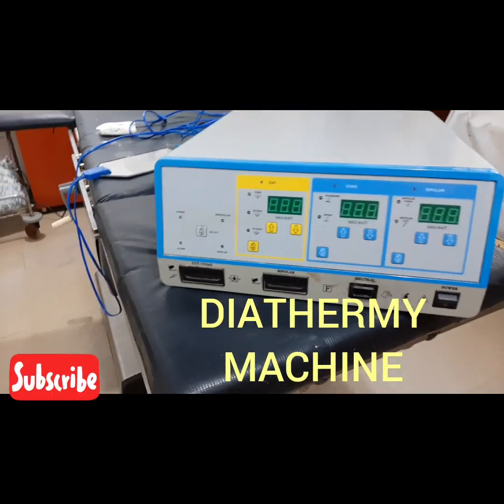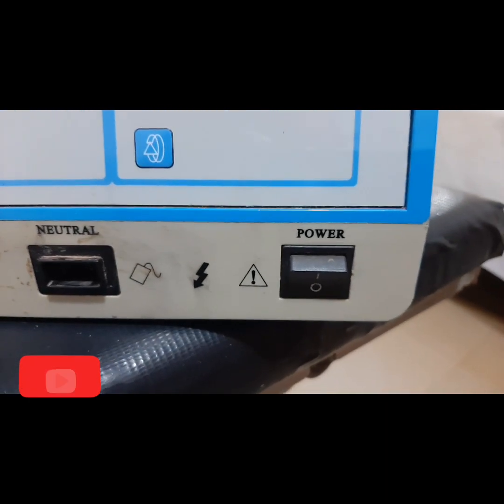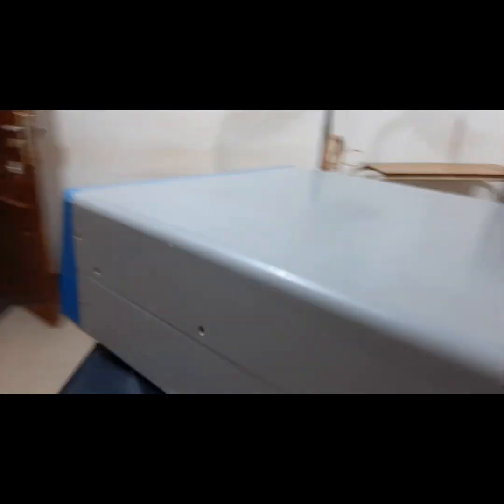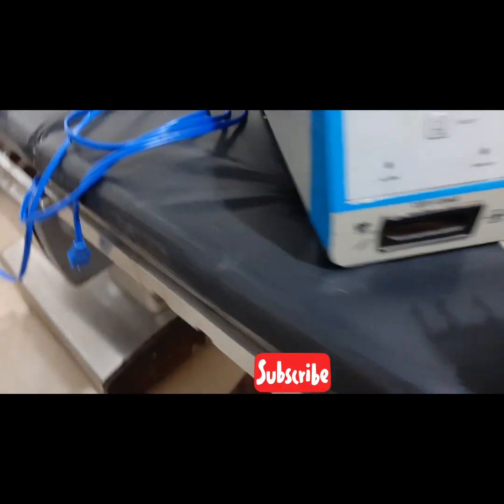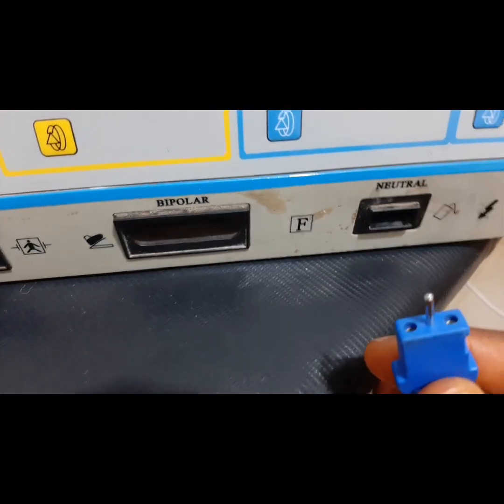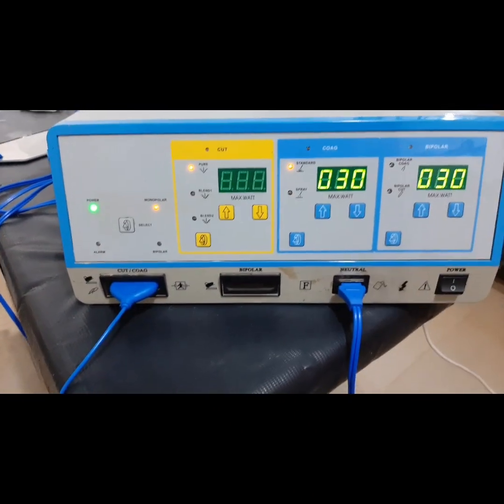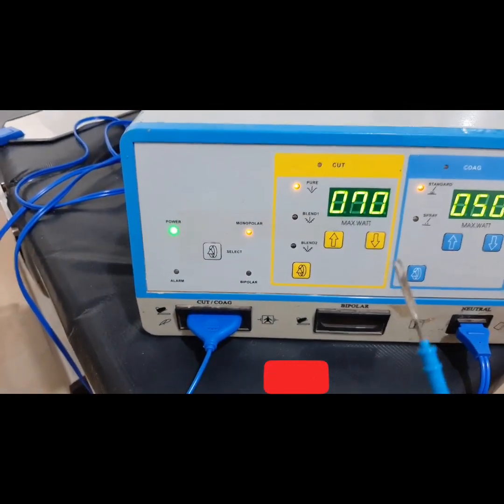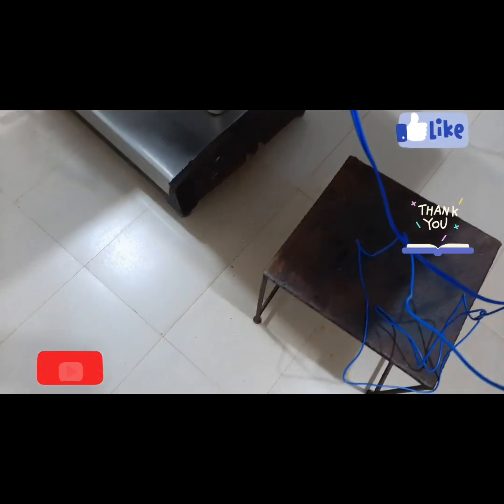SETTING-UP OF A DIATHERMY MACHINE ( ELECTROSURGICAL )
Medical Equipment
Electrosurgical